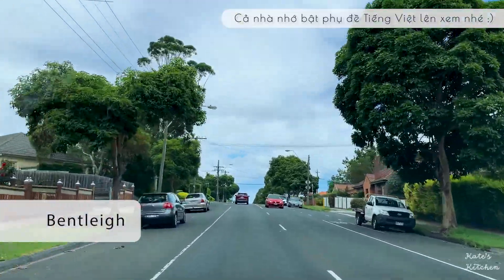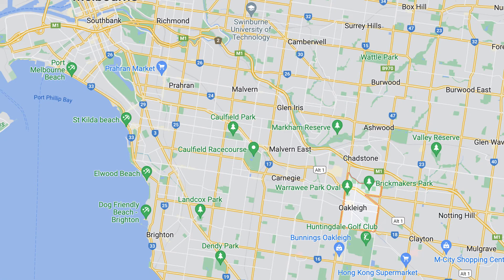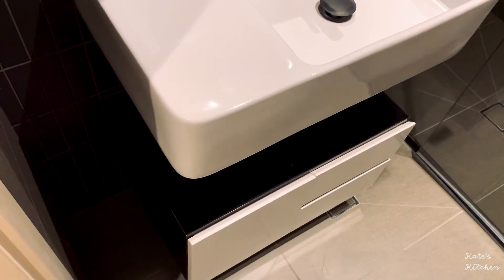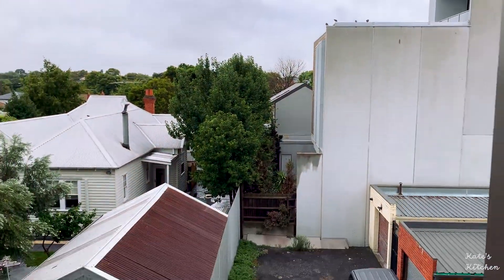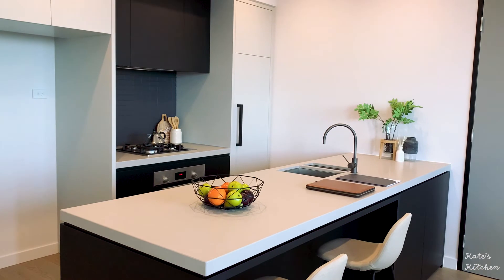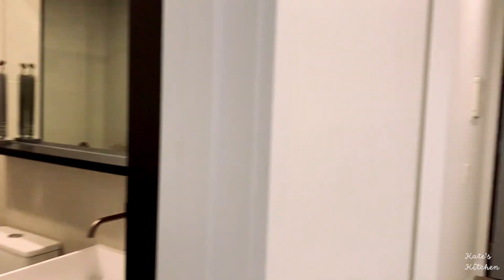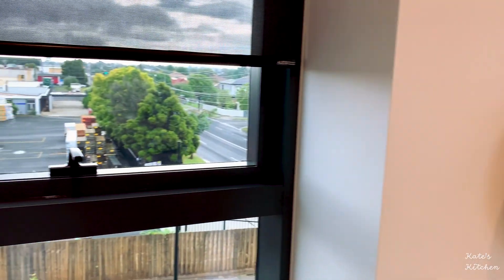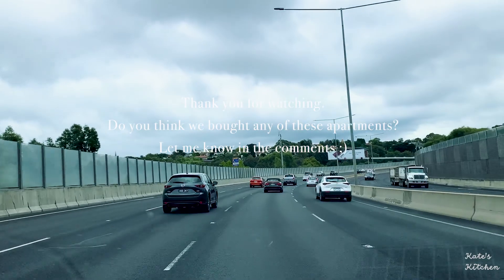Apartment & house hunting in Melbourne ep.4 | Bentleigh Oakleigh Clayton | Mua nhà ở Úc P4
[Tiếng Việt bên dưới]

It's been a 2 busy months, and here we are again, continuing telling our story of apartment/house hunting in Melbourne in the middle of the peak price crisis. :(

We did love the 2 apartments in Oakleigh and Clayton South very much. Especially the Clayton South one as we kept re-visiting the idea of purchasing it. Nothing was decided at that point but you will soon know our final call.

If you were following us on our house hunting started in March and were doing the same, you might have got your own place at this point. Please do share your new home, I would love to hear about it XX

With love,

Nga

Chời ơi 2 tháng vừa rồi bận bù đầu luôn mọi người ạ, xin lỗi đã để cả nhà đợi lâu nhé, đã ai quên tui chưa nè huhu :'(

Tập này sẽ là tập cuối về các căn hộ mà tụi mình đi xem cả nhà ạ. Từ tập sau mình sẽ chia sẻ tới các căn nhà vườn hoặc nhà phố liền kề nha. Trong tập này có căn cuối cùng ở Clayton South là tụi mình suy đi tính lại nát óc luôn coi có nên mua ko á, mọi người coi thử xem có nên mua ko nào?

Thiệt tình hơn chục tỷ đồng mà mua nhà chật vật quá luôn ấy, trước giờ mình tưởng đâu tầm đó là mua nhà ngon rồi chứ :v

Timecodes:

00:00 - Intro
00:52 - Apartment 1 Bentleigh
02:03 - Apartment 2 Oakleigh
05:08 - Apartment 3 Clayton South

Music list/Nhạc sử dụng trong video:

1. Cocktail Hour - Aaron Kenny
2. Song: INOSSI - Anywhere

4. Song: Tobjan - Back To Summer